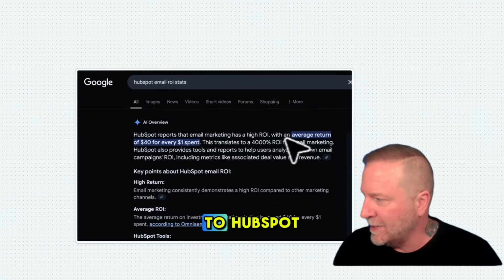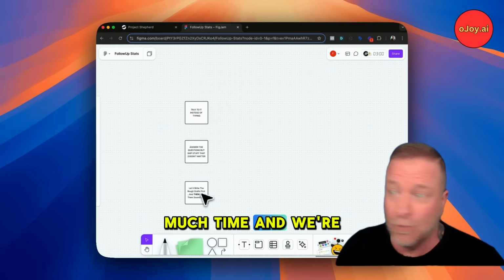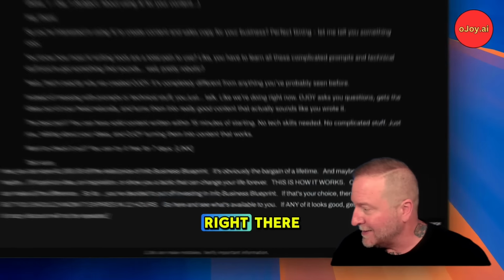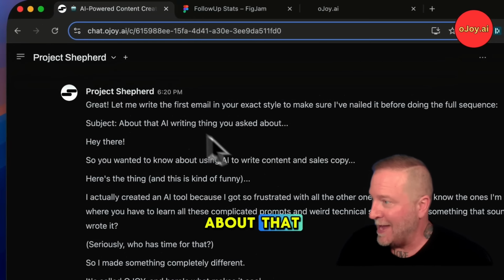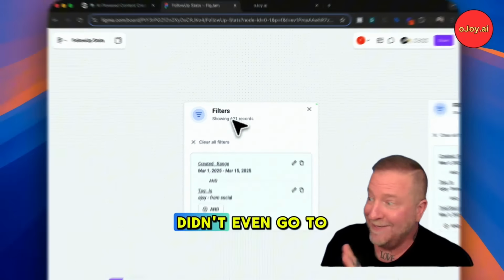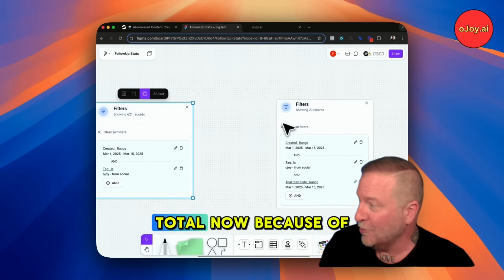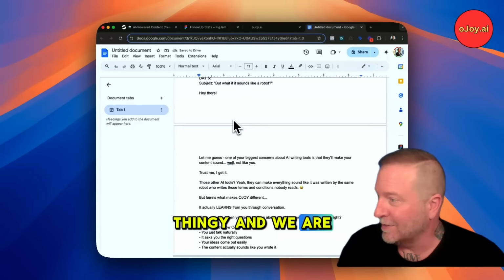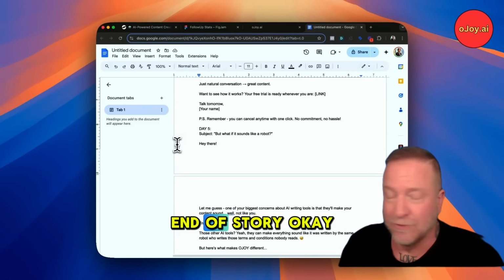Email = 4,000% ROI. Here Is The "Lazy" Way To Write Them With AI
HubSpot says for every $1 spent on email, you get $40 back. That is a 4,000% ROI. But nobody sends enough email because writing it sucks.

In This Video: I show you the "Lazy" way to generate high-converting email follow-up sequences without typing a single word. We break down why "Writer's Block" is fake (you don't get "Talker's Block") and how to use Ojoy.ai to turn a quick voice rant into a 7-day automated sales machine.

Real Case Study: I show you the exact results from a small test: 621 leads turned into 42 buyers (almost 10% conversion) just by using this simple AI follow-up method.

Timestamps: 0:00 - The 4,000% ROI of Email Marketing
0:34 - The 3-Step "Lazy" Process (Talk, Don't Type)
1:15 - How to turn a Video Transcript into an Email Sequence
2:28 - The "Remix Method": How to make AI sound cool
6:05 - Real Results: 42 Buyers from 621 Leads (Case Study)
7:32 - Why "Writer's Block" is a myth